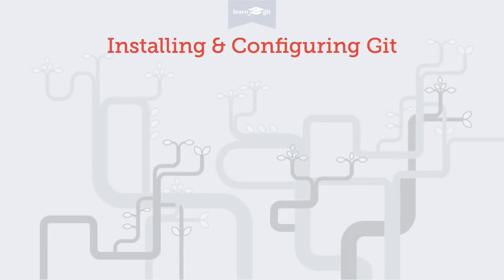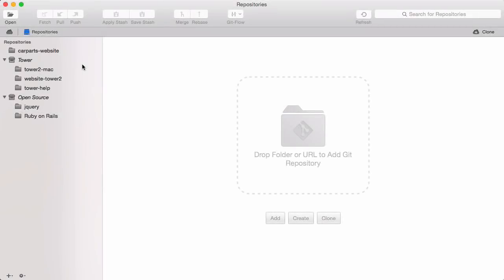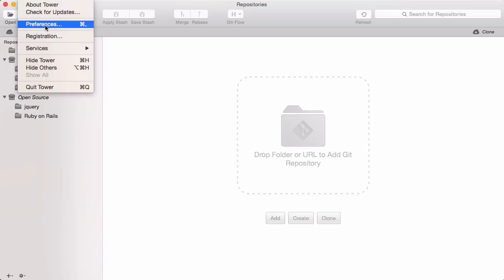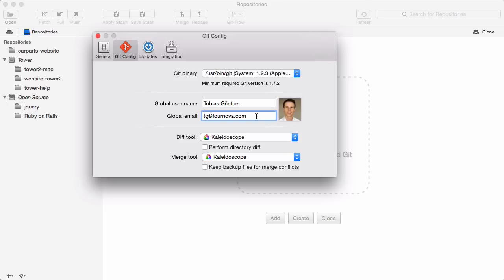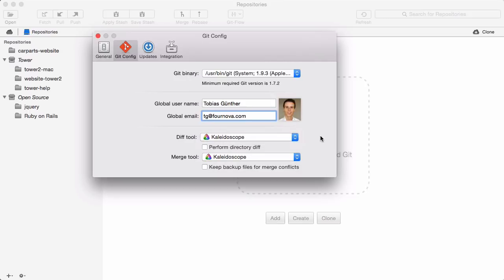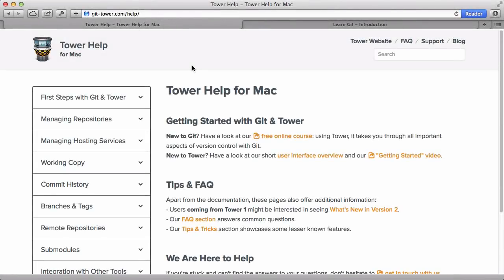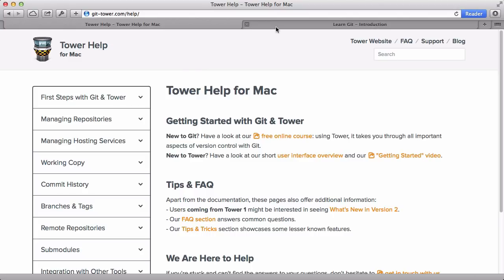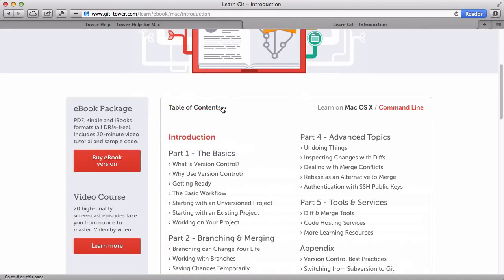Installing & Configuring Git [Learn Git Video Course]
How do I install and configure Git on my machine?